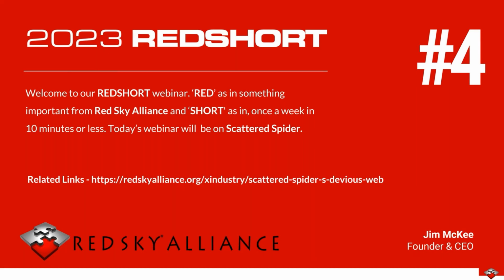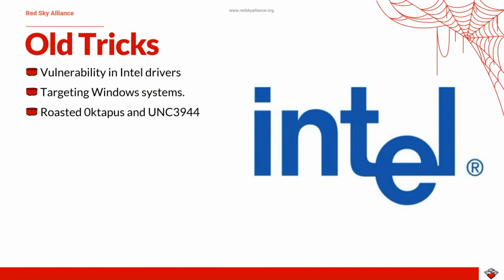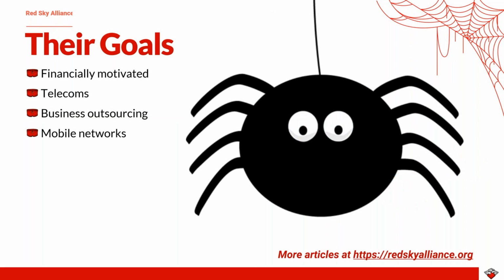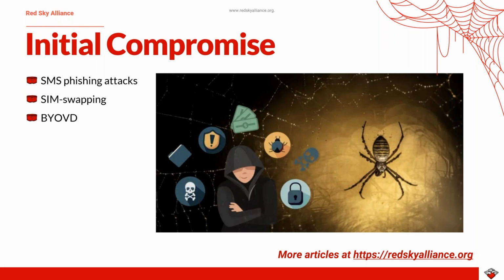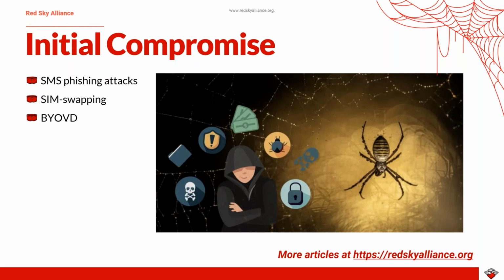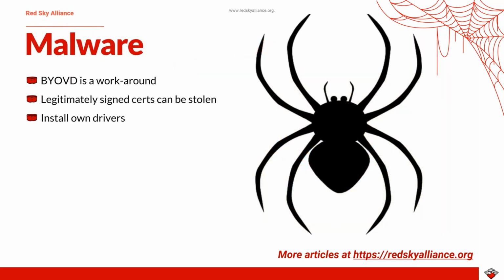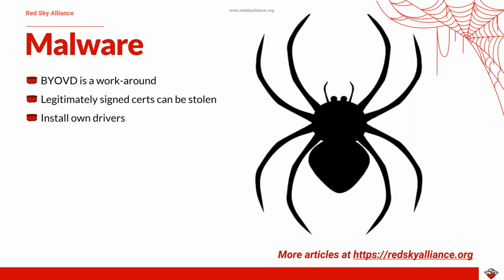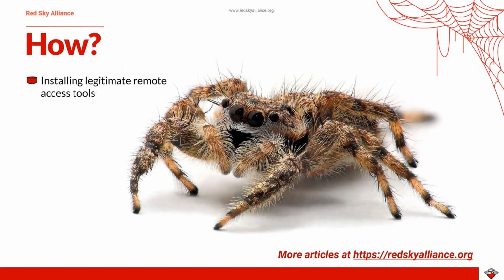#4, 2023 Scattered Spider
January 25TH REDSHORT — Scattered Spider’s Devious Web with Custom Malware. Deploys a malicious kernel driver through a vulnerability (CVE-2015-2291) in the Intel Ethernet diagnostics driver. The activity exploits a well-known and pervasive deficiency in Windows security, enabling adversaries to bypass Windows kernel protections with the Bring-Your-Own-Vulnerable-Driver tactic.